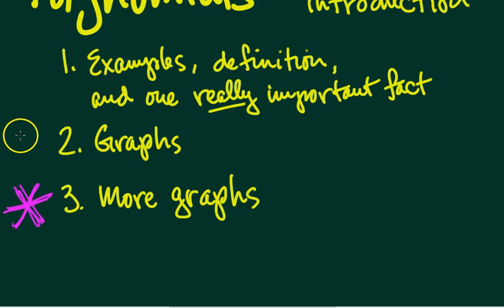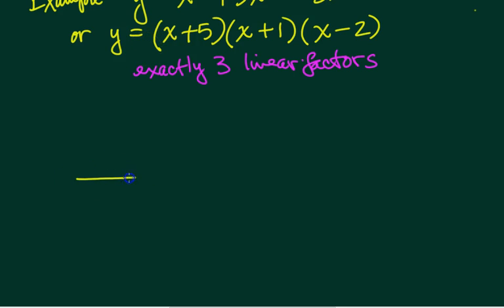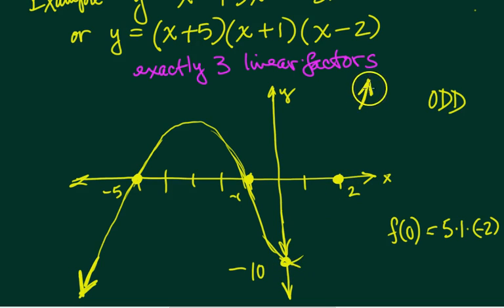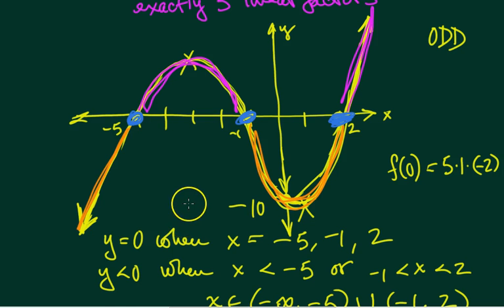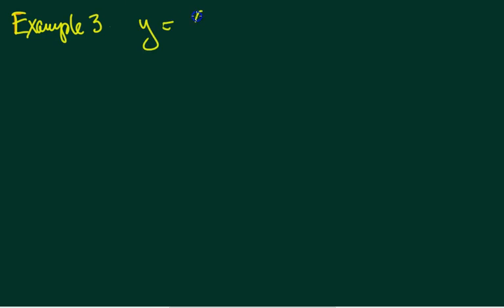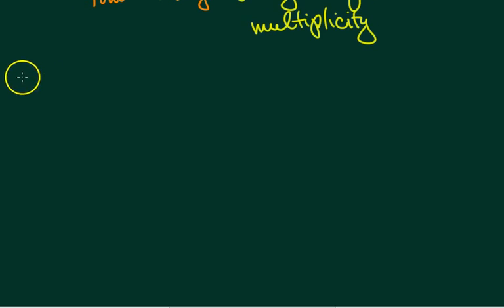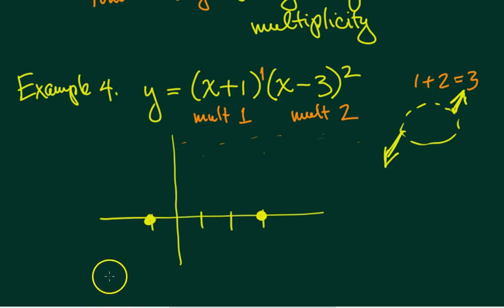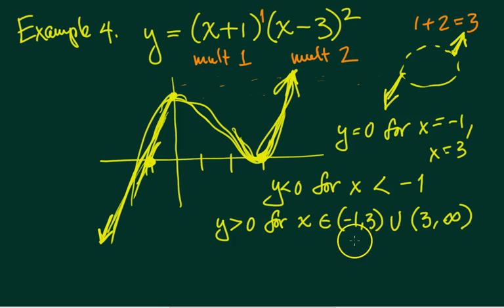Polynomials basics: part 3 of 4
An introduction to polynomials, corresponding to Chapter 2.3 of Blitzer. Part 3 of 4. More basics of graphing polynomials; zeros of multiplicity 2.